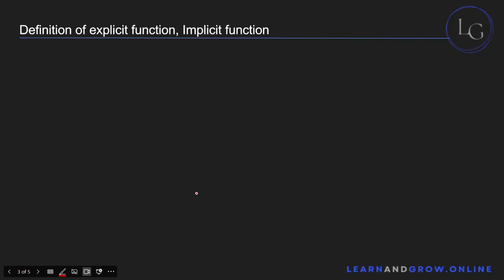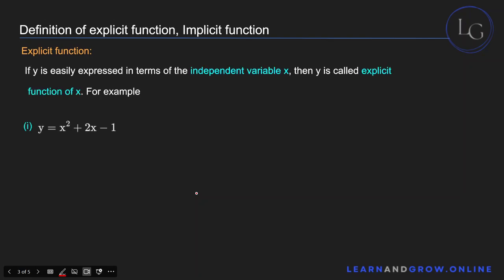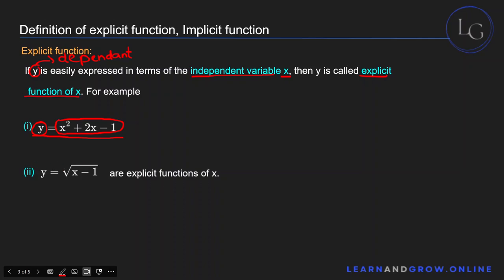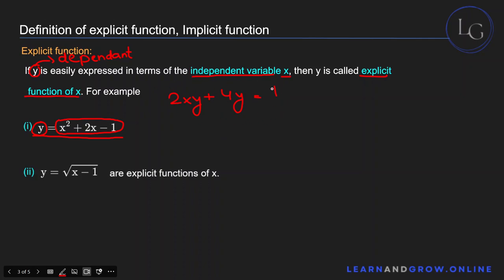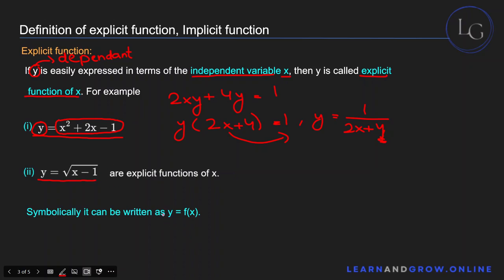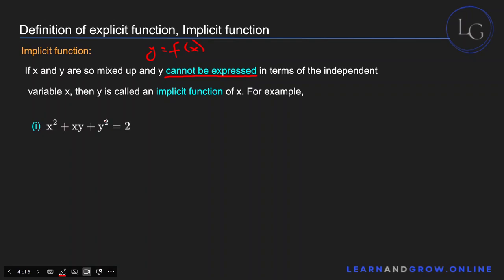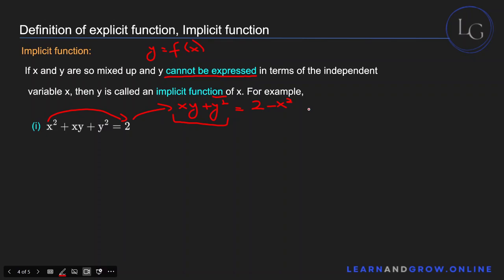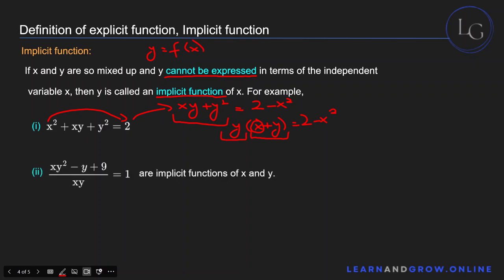Definition of Explicit and Implicit Functions | Explicit Functions and Implicit Functions explained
Definition of Explicit Functions and Implicit Functions | Explicit Functions and Implicit Functions explained

Welcome to another essential math lesson for Class 11 & 12 English-medium students!

In this video, we dive into the Definition of Explicit and Implicit Functions — two fundamental concepts in calculus and higher mathematics. These function types are critical for understanding differentiation, graphing, and solving complex mathematical models in real life and in competitive exams.

Whether you're just starting to learn about them or revising for exams, this video provides a clear, visual, and step-by-step breakdown of what these functions are and how to identify them.

Topics Covered in This Lesson:
✅ What is an Explicit Function?
✅ What is an Implicit Function?
✅ Key differences between Explicit and Implicit Forms
✅ How to identify and convert between the two forms
✅ Examples and real-life applications
✅ Use of these functions in calculus and derivatives
✅ Tips to avoid common mistakes in board exams
✅ How they appear in competitive exams (JEE, SAT, NEET)

📚 Includes visuals, detailed explanations, solved examples, and conceptual clarity!

🧠 This video is ideal for:
✔️ IB / IGCSE / Cambridge learners
✔️ JEE / NEET / SAT / AP Math prep
✔️ Class 11 & 12 students aiming to strengthen core concepts

📌 Watch till the end for bonus examples and revision tips!